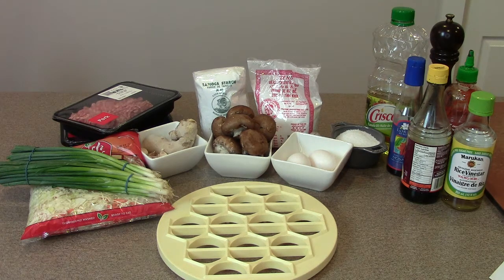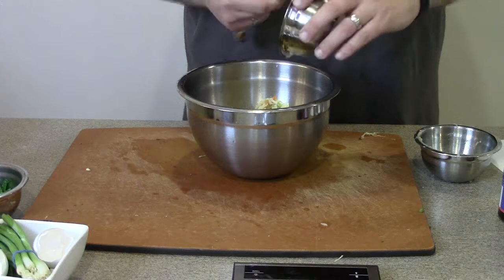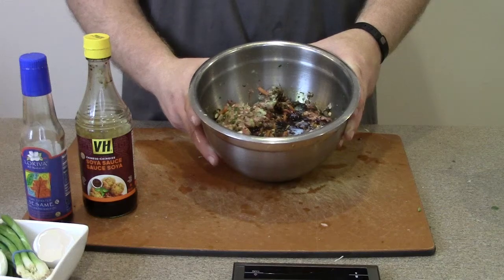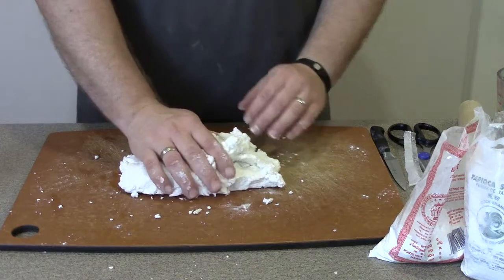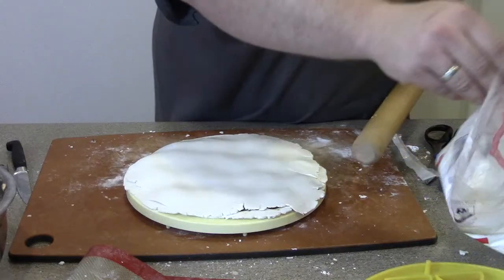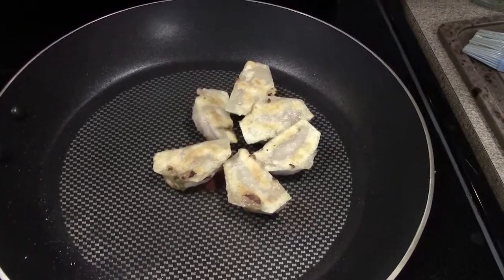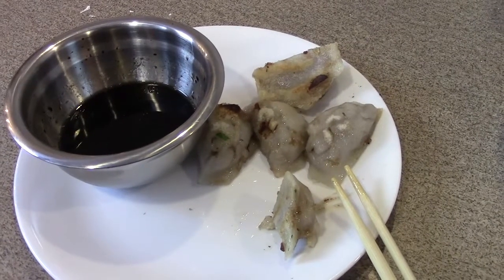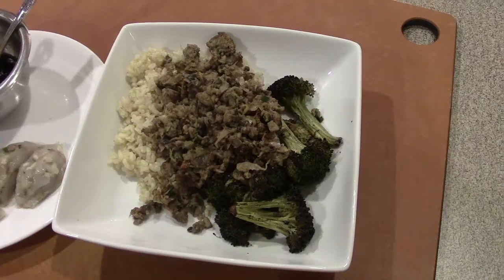Gluten Free Pot Stickers/Gyoza/Dumplings | HomeStyle Gluten Free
Sometimes cooking gluten free doesn't always go as planned; today was one of those days.  We'll try these again soon, but they tasted great even though they didn't look pretty!  ** Open description bar for recipe and instructions below **

Dough
1 cup White rice flour
3/4 cup Tapioca flour/starch
pinch of Kosher salt
2 Tbsp Oil
2/3 cup Water just off a boil (adjust as necessary)

Filling
2 cups Cabbage/slaw mix
3/4 tsp Kosher salt
1/2 lb Ground pork
1 Tbsp Ginger, grated
1/2 cup Mushroom, diced
1/4 cup Scallions, thinly sliced
2 cloves Garlic, minced
1 Tbsp GF Soy sauce
2 tsp Sesame oil
1/2 Egg, lightly beaten
1/8 tsp Black pepper

Sauce
2 Tbsp GF soy sauce
1 Tbsp Agave nectar/Rice syrup/White sugar
1/4 Tbsp Rice vinegar
1/4 tsp Sesame oil
Few drops sriracha (optional)

Hunky Bill Little Pierogi Maker
Helen Chen's Dumpling Press

Instructions
Toss cabbage with salt and set aside for 30min.  Press/squeeze remaining water out.

Mix eggs with GF soya sauce, sesame oil, and pepper.  Combine with pork, cabbage, ginger, garlic, scallions, and mushrooms.  Mix well and rest in fridge while making dough.

Combine rice flour, tapioca starch, and salt in bowl.  Add oil, and water just off boil.  Mix/stir with chopsticks or fork.  Knead together until play-dough consistency.  Add rice flour or additional water if needed.

Divide dough appropriately for press and roll 1/8" thick.  Keep dough in sealed bag while working to keep it moist.

To cook, heat a frying pan with oil on medium high heat.  Fry bottoms of dumplings for 3-4min until crisp.  Add 1/4 cup water and lid frying pan to steam 6-8min.  Cook in batches to not crowd pan.

I do not suggest trying to use Hunky Bill's pierogi maker to make GF dumplings, as the dough is not pliable enough to press through.

Thanks for checking out HomeStyle Gluten Free. I share a new easy gluten free recipe every week.